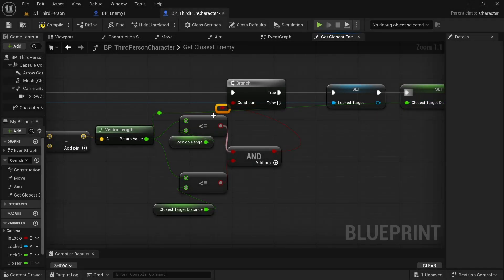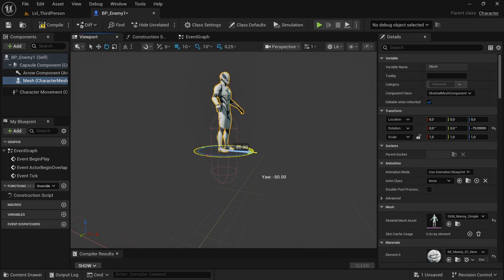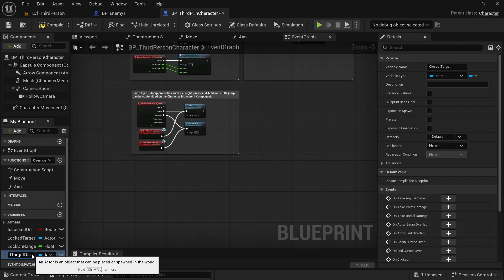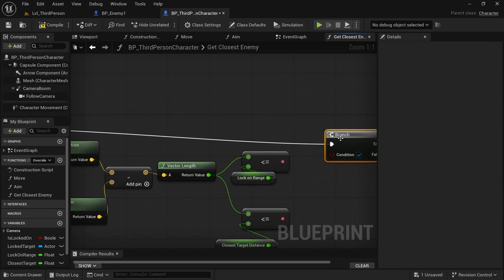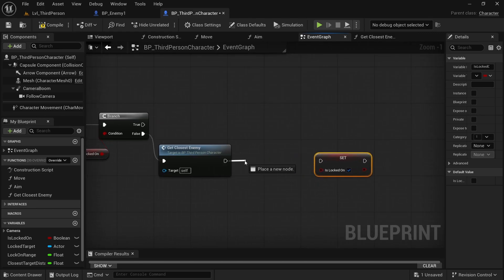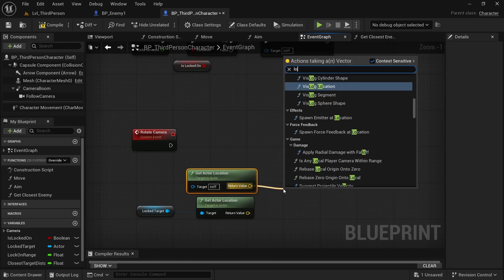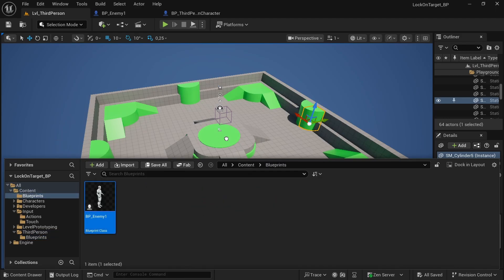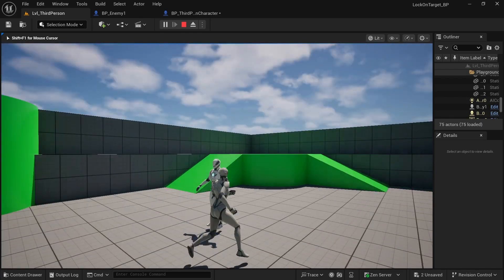Easy Lock-On System Like Sekiro in Unreal Engine 5 (Souls-Like Style)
🔥 Learn how to create a fully functional Lock-On Target system in Unreal Engine 5, inspired by games like Sekiro and Dark Souls. In this step-by-step tutorial, you'll learn how to:

✅ Select the closest enemy as a target
✅ Rotate the camera smoothly toward the enemy
✅ Toggle the system on and off with a single input

This tutorial uses the Third Person Template and works great for action, RPG, and Soulslike-style combat systems.

CHAPTERS:
00:00 - Introduction
00:16 - Make Input Action
00:56 - Enemy Blueprint
02:24 - Main System
10:41 - Final Test